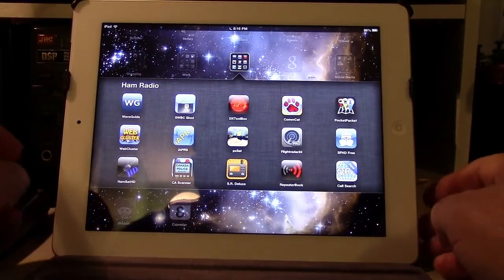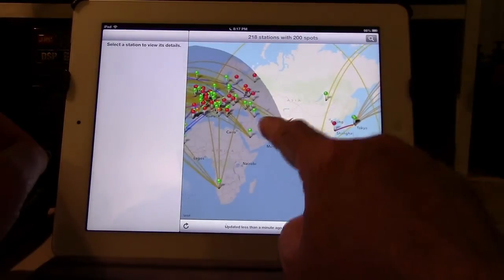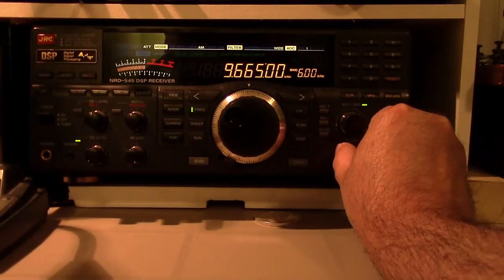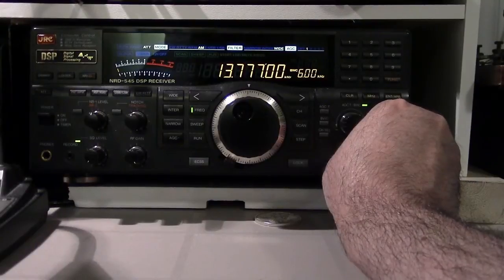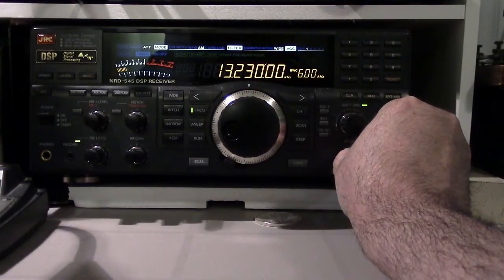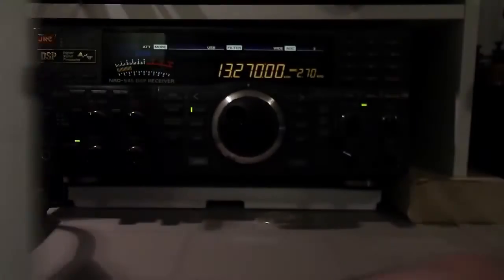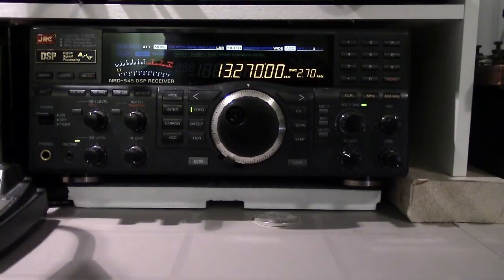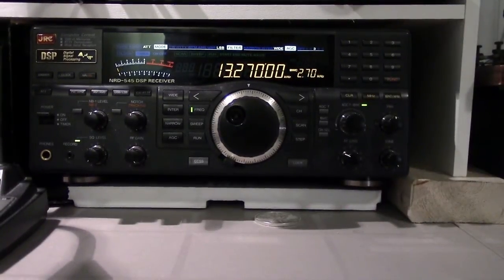Finding shortwave stations - MY EASY METHOD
Armed with a couple of iPad Apps, I try and pick a target continent and band to listen to. There are many websites that could also help you find optimum frequencies and bands at any given time of day. I didn't actually have much luck here. SWLing is a lot like fishing - you never know what you're gonna get.

How do you find stations? Let's share our techniques.